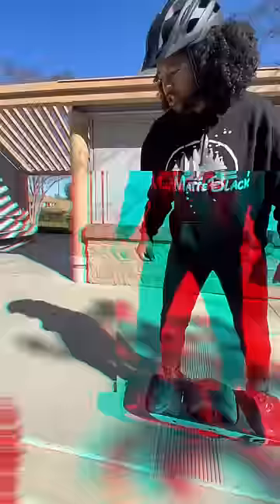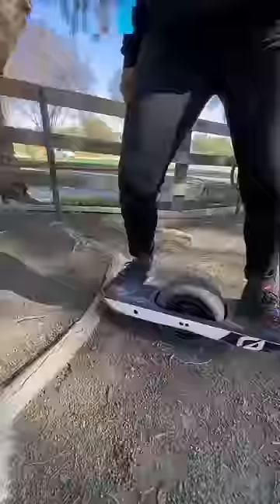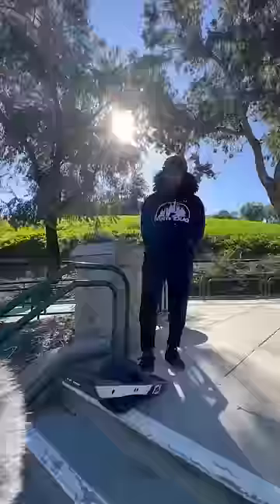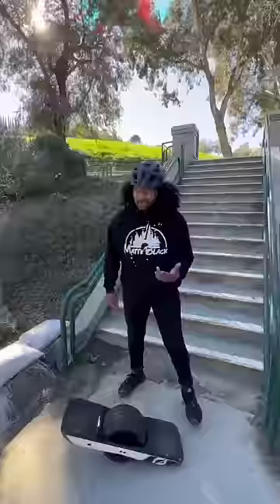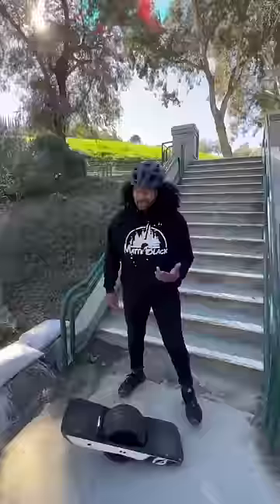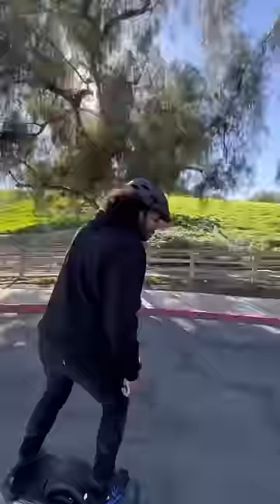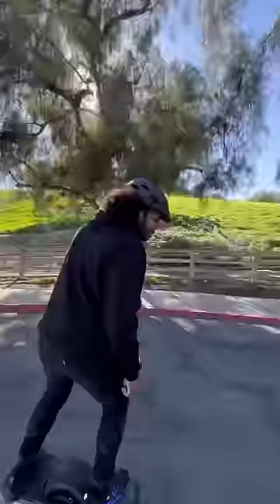4 wheels or One Wheel? 🤷🏽‍♂️